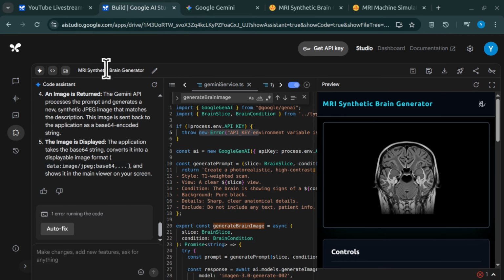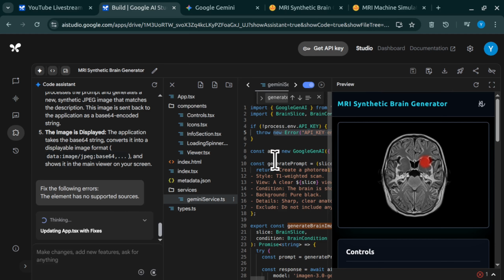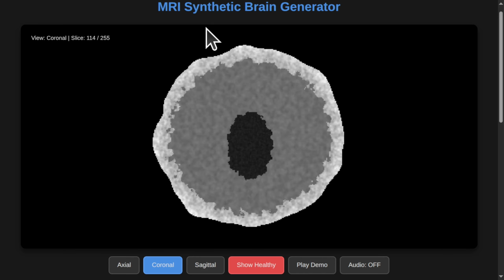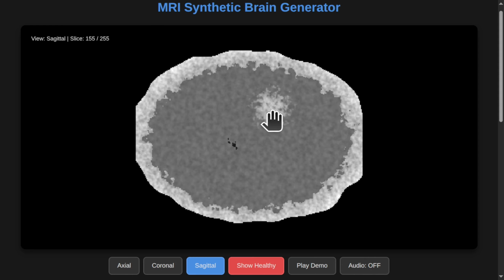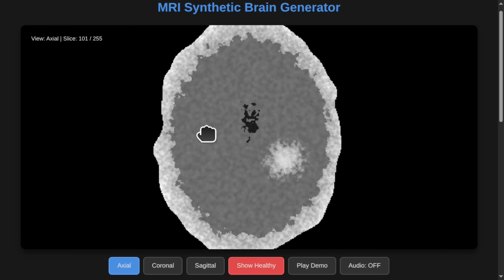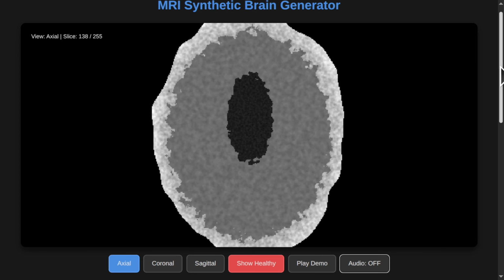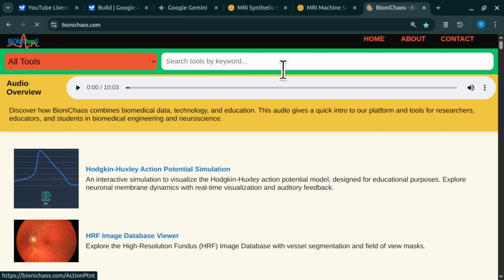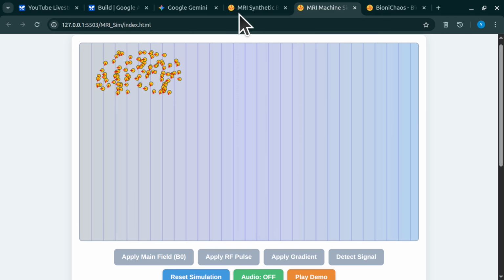AI Brain Scan: Gemini 2.5 Pro Synthetic MRI Generator & Procedural Pathology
Gemini 2.5 Pro vs Local Code: Building an AI MRI Generator

Explore the fascinating differences between cloud-based AI generation and local procedural coding in this comparison of two Synthetic MRI Brain Generators. We utilize Google Gemini 2.5 Pro to explore two distinct approaches to medical image simulation, highlighting how different implementation strategies affect performance, realism, and user interactivity.

First, we examine a version built within Google AI Studio. This implementation leverages the power of the Gemini API and the Imagen 3 model to generate highly photorealistic synthetic MRI images. While the visual fidelity is impressive, we discuss the trade-offs regarding latency and the static nature of API-fetched images.

Next, we pivot to a local, browser-based solution. Here, Gemini assists in writing TypeScript and HTML to generate brain scans algorithmically using Simplex Noise and Fractional Brownian Motion. This approach runs entirely client-side, offering zero latency and high interactivity. We demonstrate how this method allows for real-time scrolling through MRI slices (Axial, Coronal, Sagittal) and features dynamic toggles for simulating brain pathologies like tumors and lesions.

A highlight of this video is a humorous yet educational AI-generated audio dialogue between a "comedian" and a "data scientist." This segment breaks down the complex math behind the procedural generation, explaining how algorithms can mimic organic tissue textures without using real patient data.

Finally, we tease an upcoming project on BioniChaos: an MRI Machine Simulator that visualizes the physics of RF pulses and gradients. Whether you are interested in biomedical engineering, generative AI, or web development, this video provides a comprehensive look at the intersection of code and medicine.

00:00 Introduction to AI Studio vs. Local Builds
00:53 How the Gemini API Generates Synthetic Images
01:31 Transitioning to Local Procedural Generation
02:12 exploring the Browser-Based MRI Tool
03:20 AI-Generated Audio Discussion: The Math Behind the Magic
05:00 Understanding Simplex Noise and Tissue Textures
06:00 Simulating Brain Pathologies and Lesions
07:15 User Experience and Future Features
08:30 Final Review on BioniChaos
09:37 Preview: MRI Machine Physics Simulator